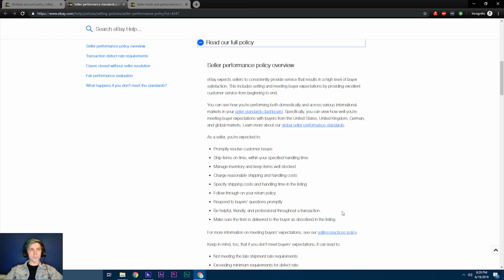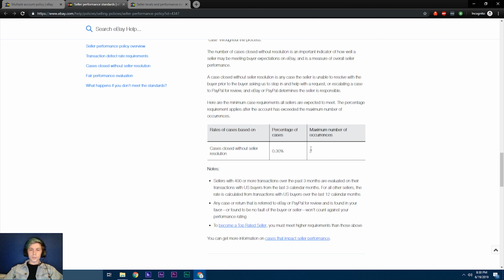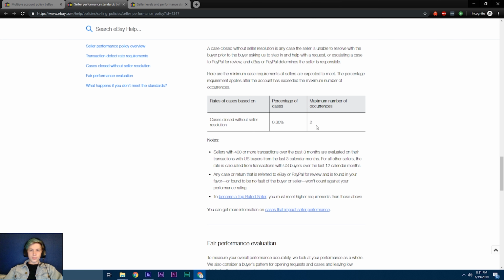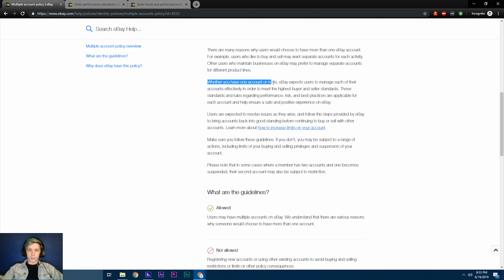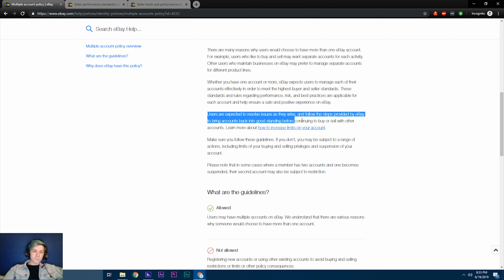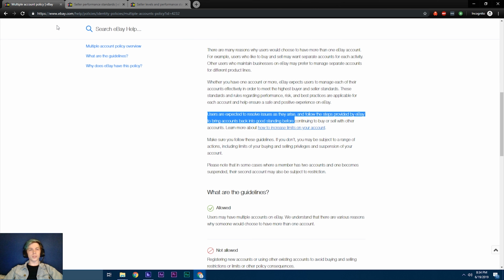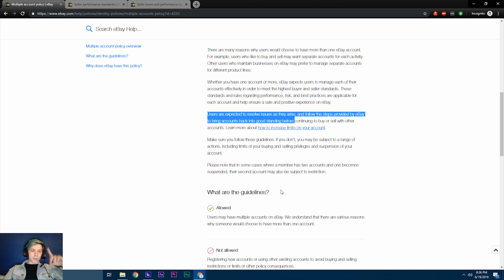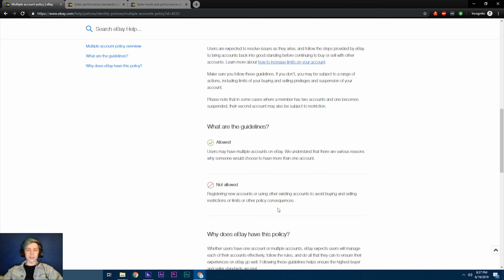eBay Going Below Standard | Dropshipping On eBay - What You Need To Know!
Everything you need to know about having your seller standing go below standard on eBay.

SUGGESTED TOOLS